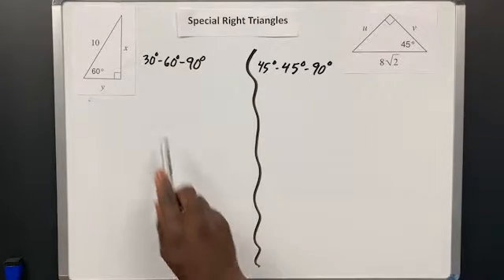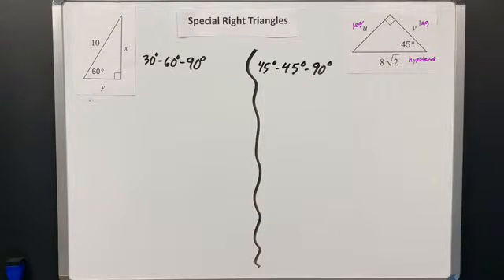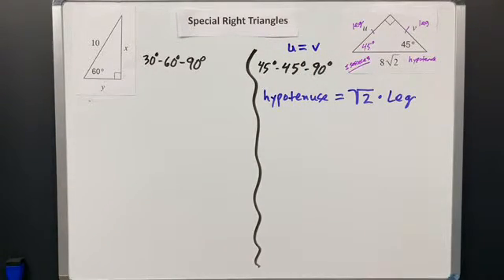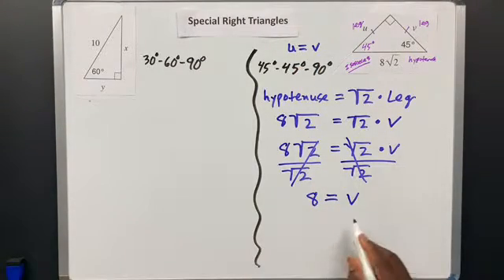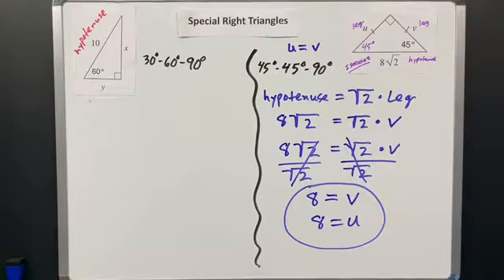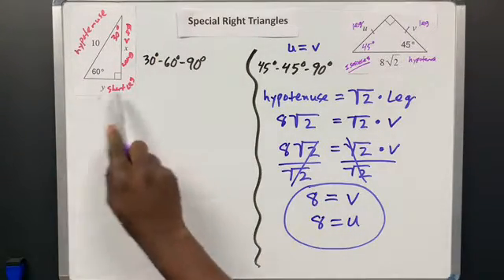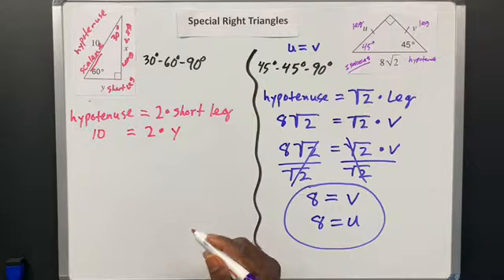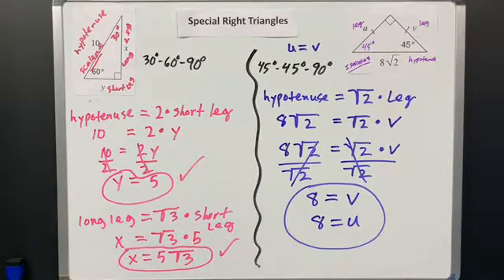Special Right Triangles (30-60-90 and 45-45-90) - Math Video of Math Minutes Pro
Video Description

This video explains how to find the missing sides of special right triangles (30-60-90 degrees and 45-45-90 degrees).